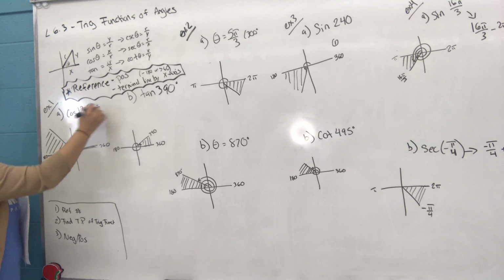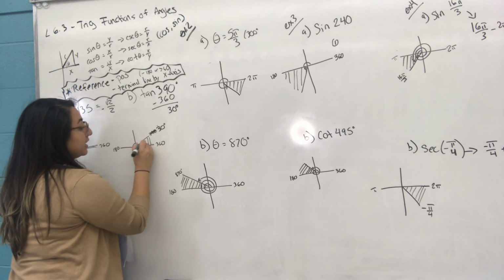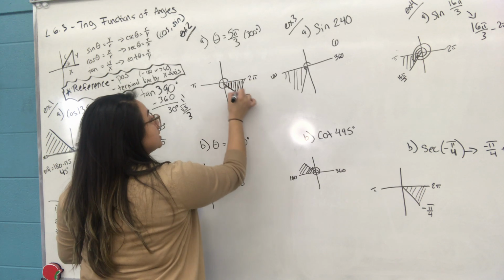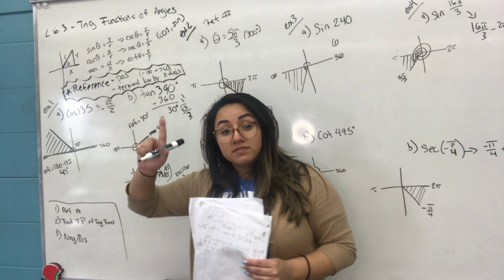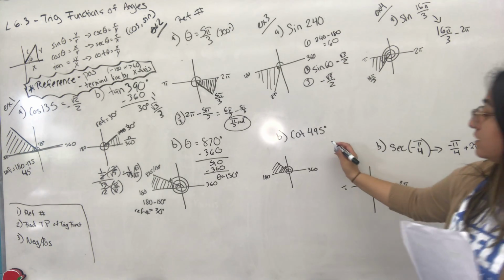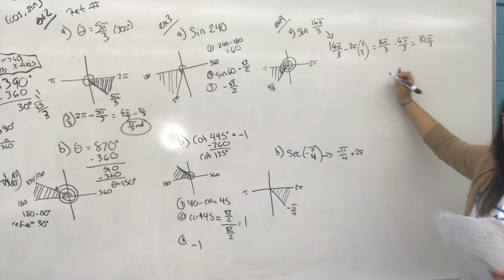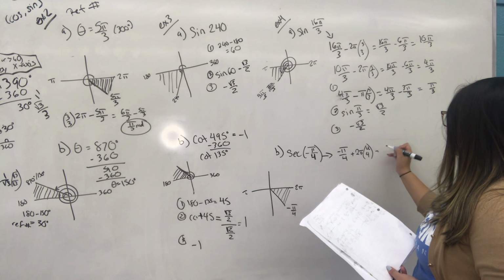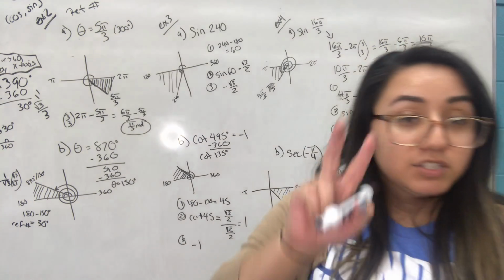Pre-Calculus (12th) Monday, April 13th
This is the new video for monday. the homework isnt due till wedesday